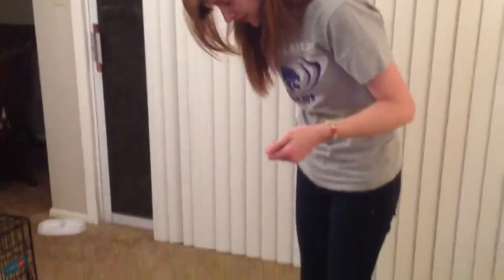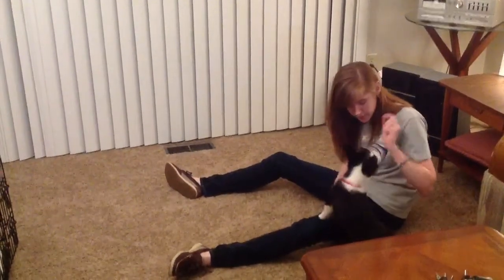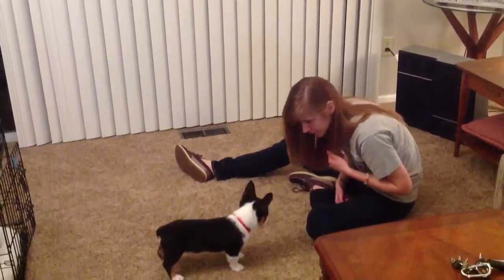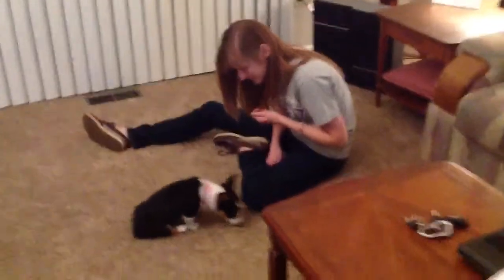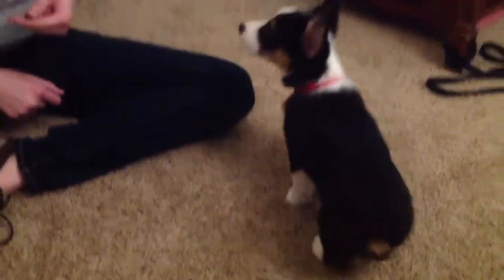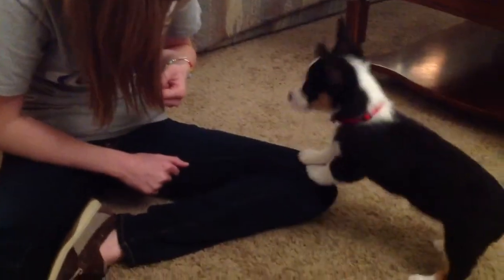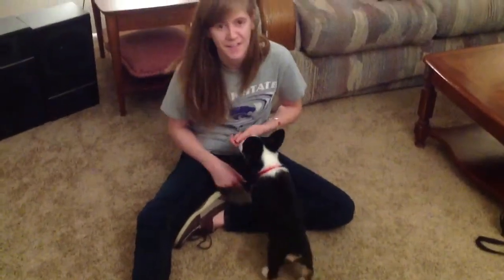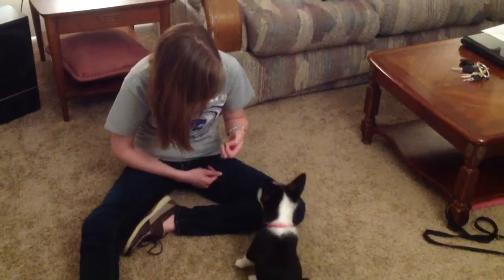Dietrich the Corgi learning to sit!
My wife Stephanie is teaching Dietrich to sit. He picked it up pretty fast!